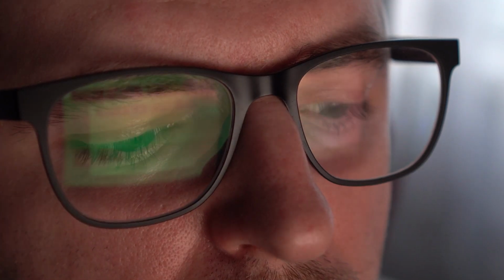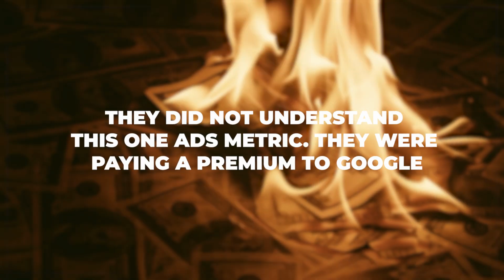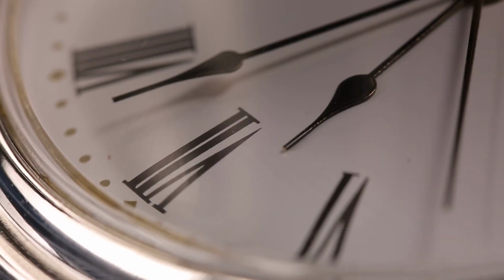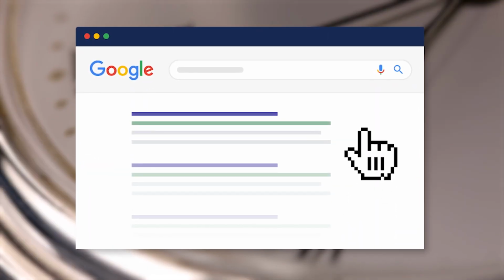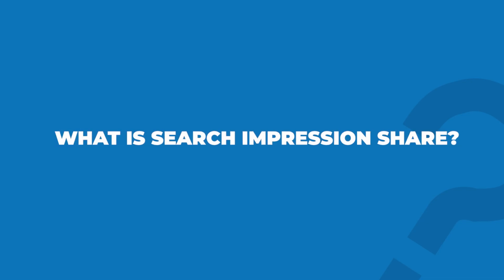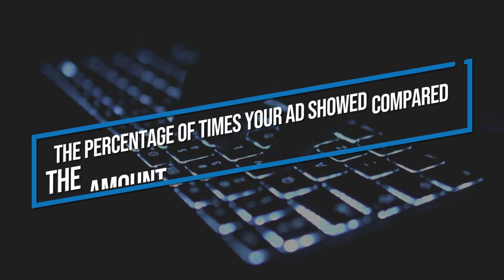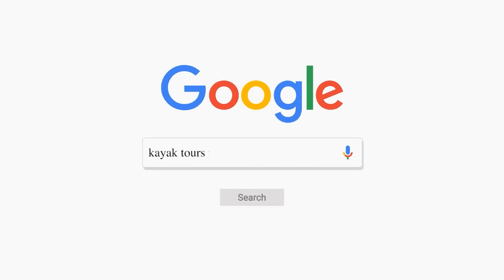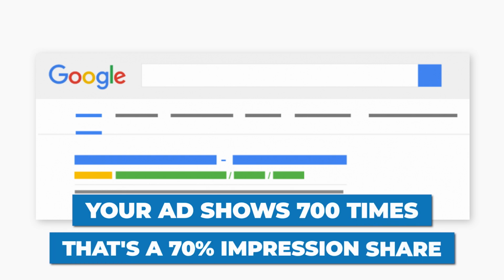How Search Impression Share Saves Thousands in Google Ads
Most advertisers don’t understand Search Impression Share — and it’s costing them thousands in wasted spend. In this video, I’ll show you how this one metric reveals:

✅ If you’re overpaying for clicks you could get cheaper
✅ Exactly how much room you have to scale without guesswork
✅ Why chasing 95–100% impression share destroys ROI
✅ The difference between budget loss vs rank loss in impression share
✅ The 3 biggest mistakes advertisers make with this metric

Think of impression share as your campaign’s fuel gauge. It tells you when to accelerate, when to brake, and when you’re about to waste money.

📍 Chapters

0:00 Intro
0:03 Why advertisers waste thousands
0:15 What Search Impression Share reveals
0:27 The $5 vs $2 click example
0:42 Key metrics: impression share, lost to budget, lost to rank
2:08 Where most people burn cash
2:29 The danger of chasing 100% impression share
3:51 The sweet spot (stay under 85%)
4:16 How impression share shows scaling potential
5:11 Broad match caveats
5:43 Top 3 mistakes with impression share
6:31 Brand vs non-brand campaigns
7:18 Why more budget ≠ more scale
9:01 Main lesson: higher IS ≠ higher profits
9:24 Practical steps to apply now
12:02 Keyword & ad group adjustments
13:24 How often to check impression share
13:50 Closing lesson: impression share = campaign fuel gauge
14:11 Final thoughts & subscribe